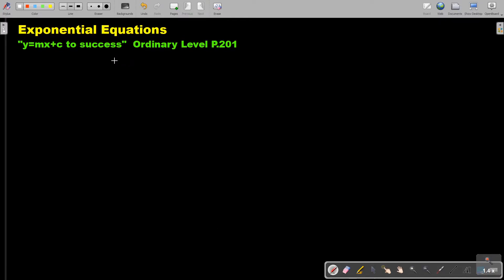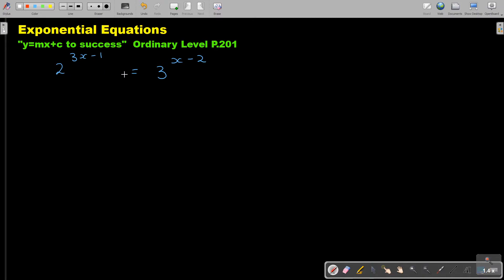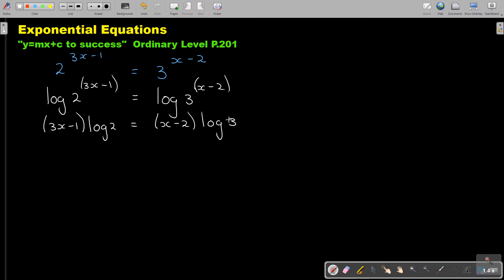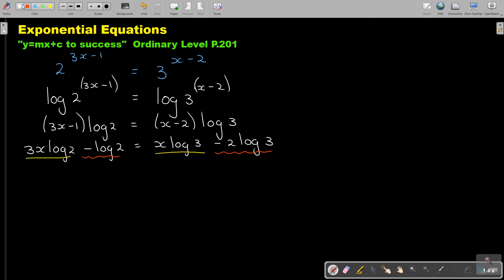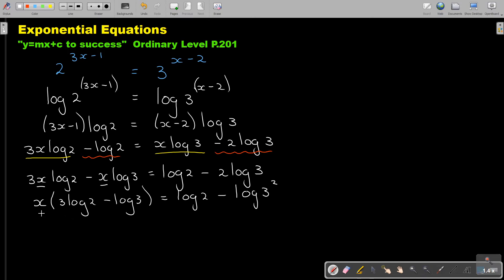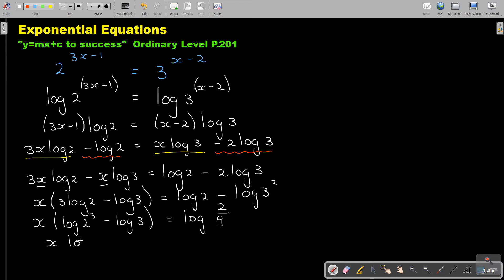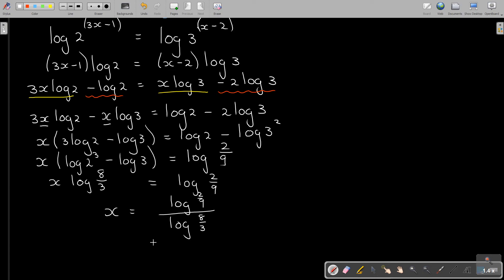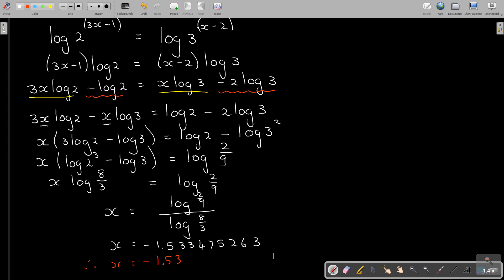8 6 Extra Volume of Similar Figures